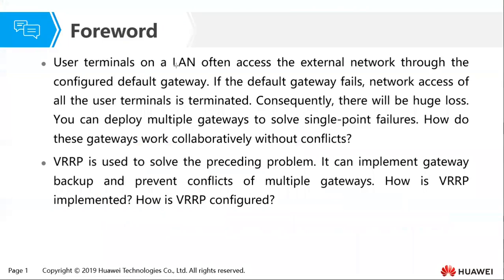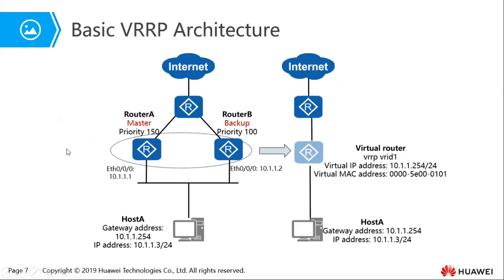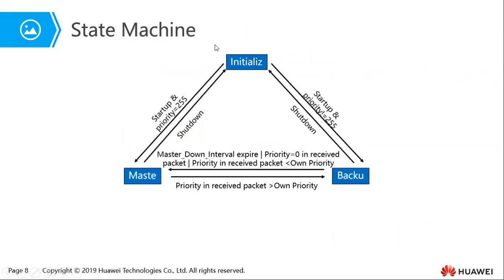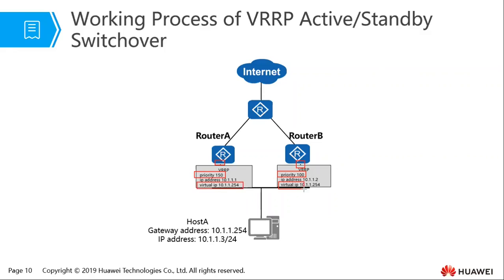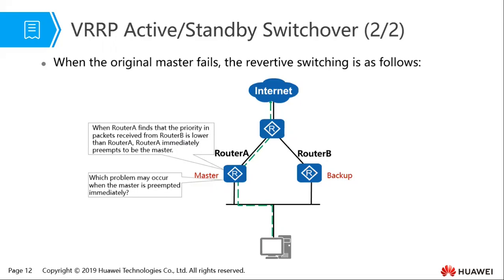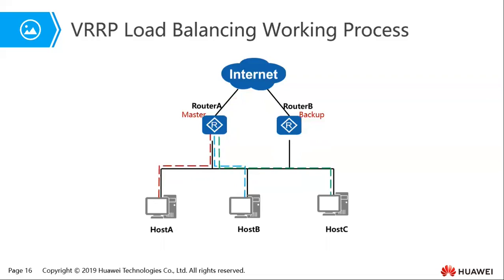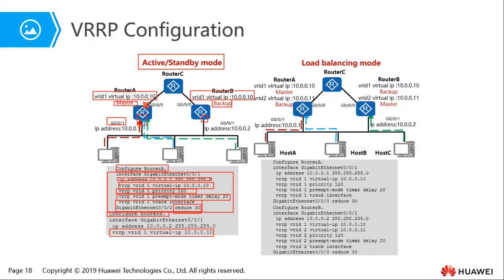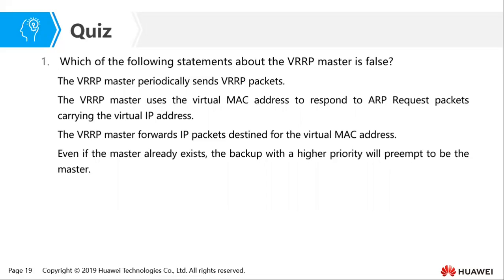Topic 14 VRRP Principles and Configurations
Upon completion of this section, you will be able to:
- Master VRRP principles
- Understand the VRRP active/standby switchover
- Master VRRP configurations